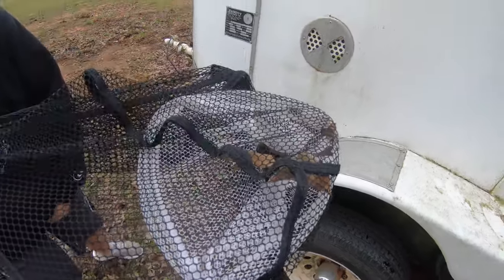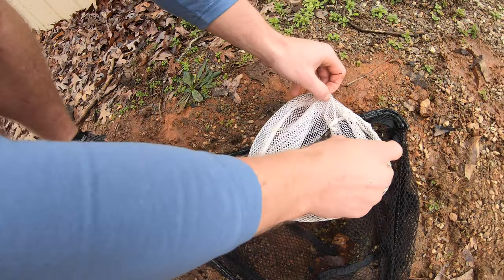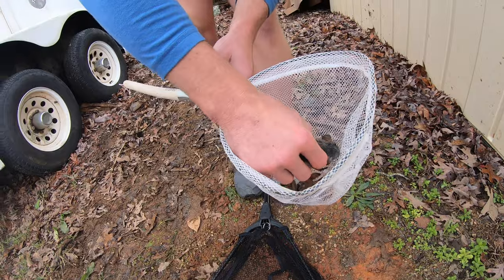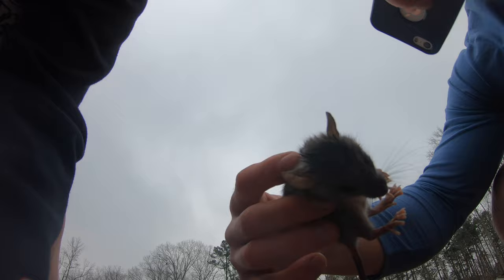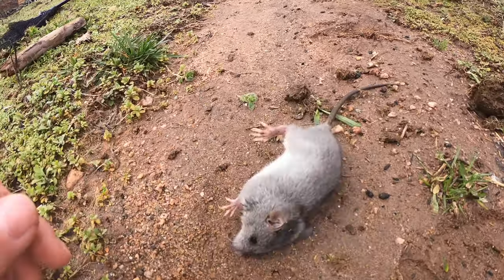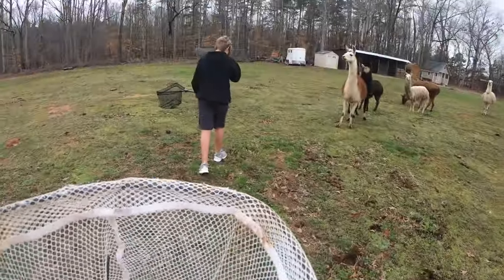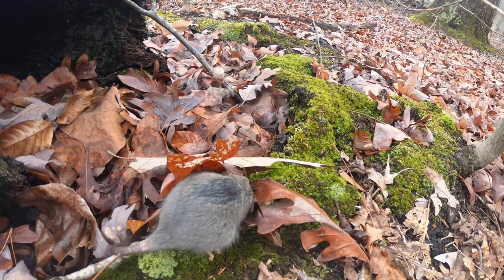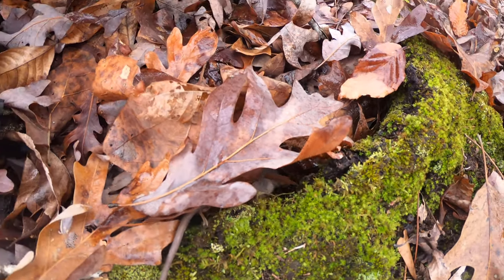Captured a Field Mouse After Snowfall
Searched for some rats and mice near our feed storage for horses and managed to find ourselves a little field mouse hiding under a pallet.